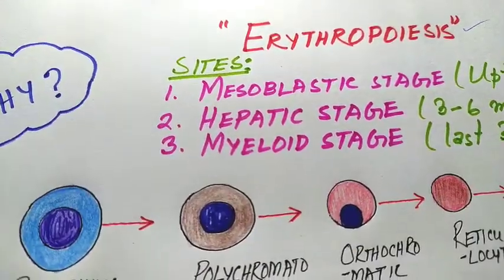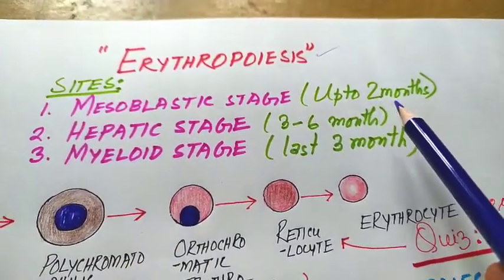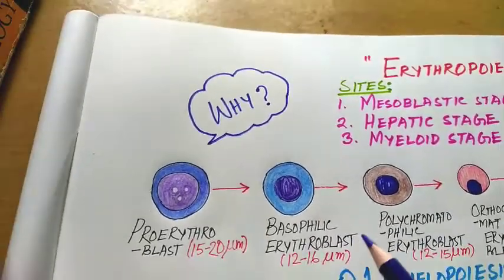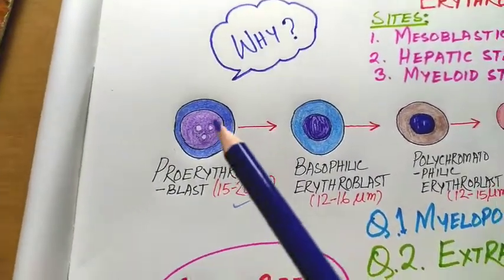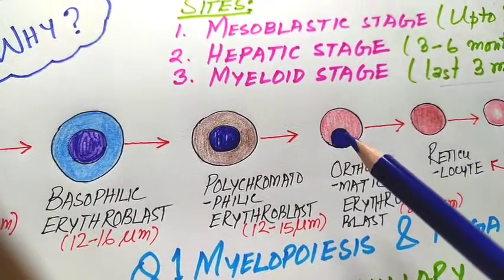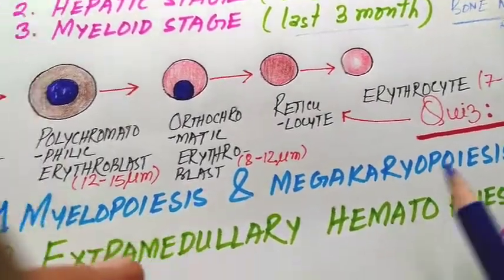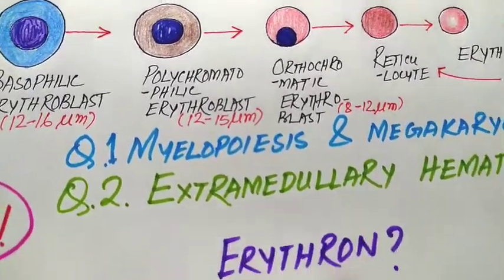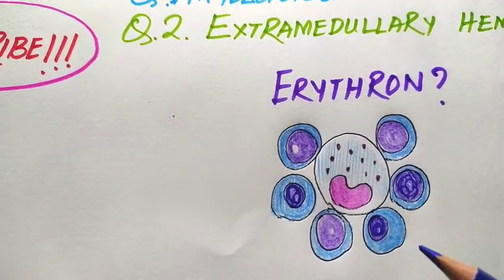Erythropoiesis:Process/Sites/Myelopoiesis/Megakaryopoiesis/Erythron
Pathology Discussion Forum